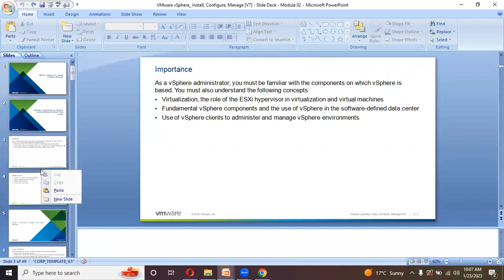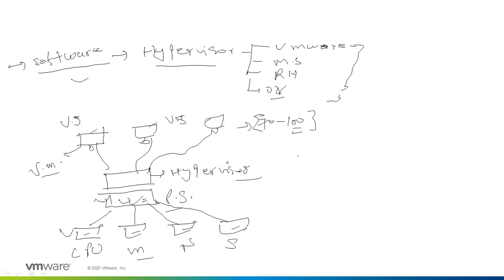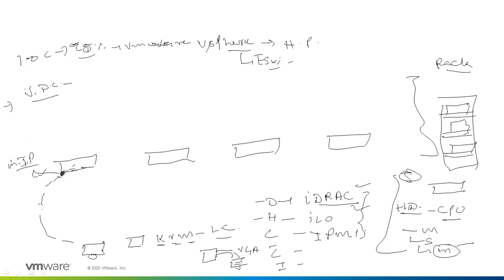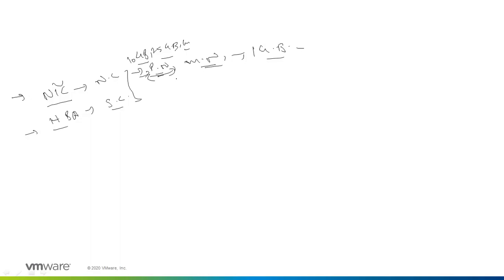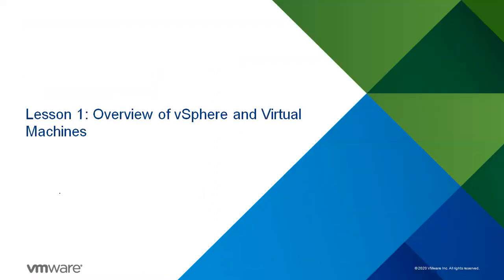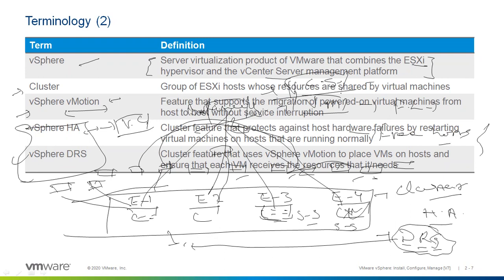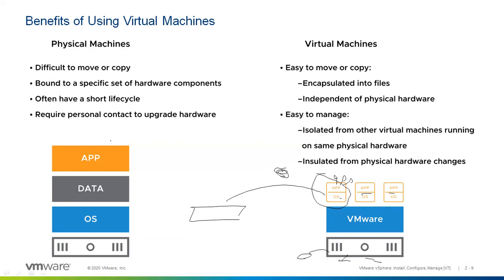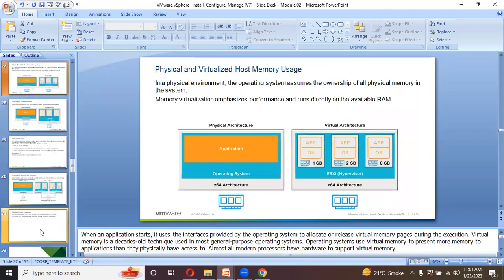VMware vSphere 7 Workshop - Module 2 VMware vSphere Overview